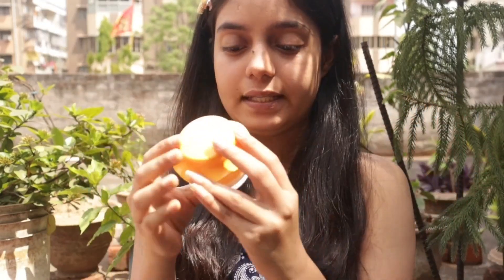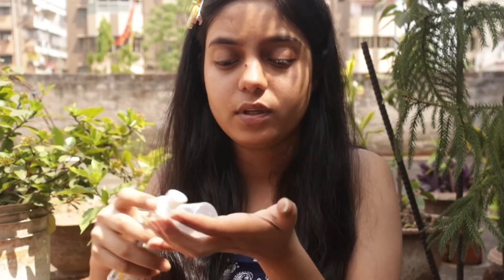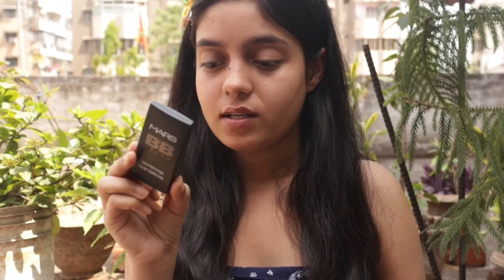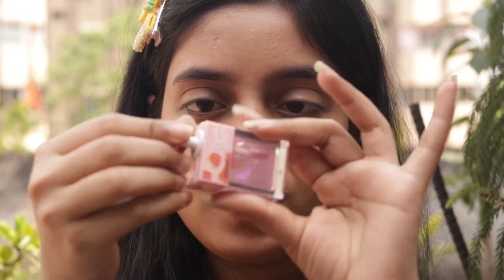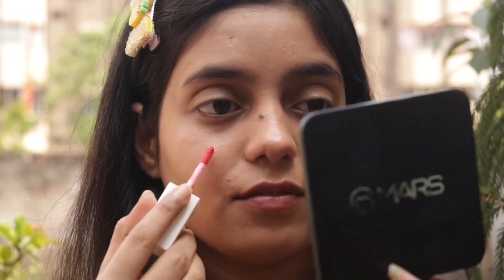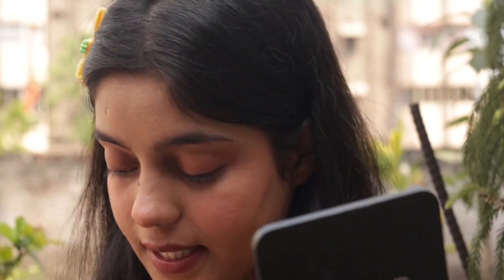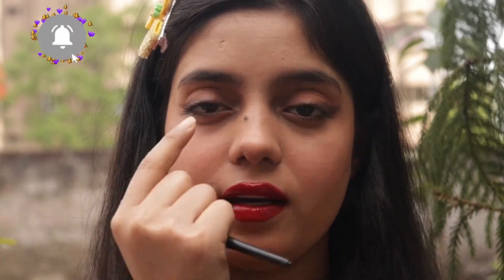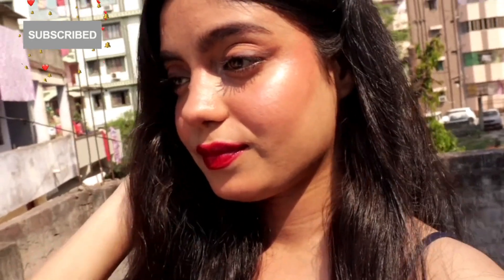clean makeup using cute makeup products😍 *teenagers makeup*